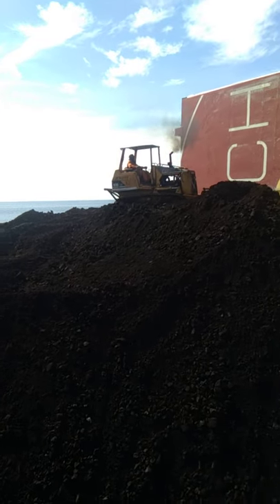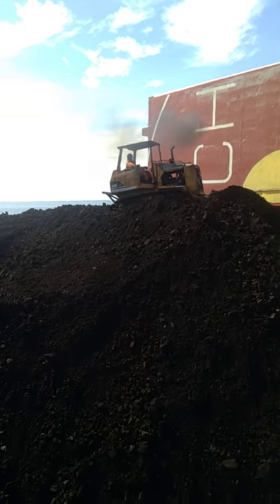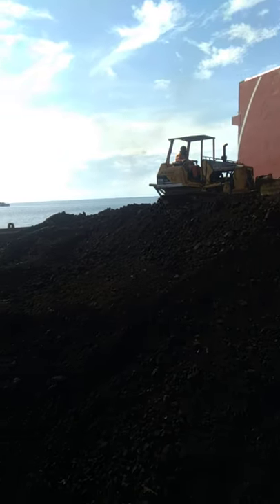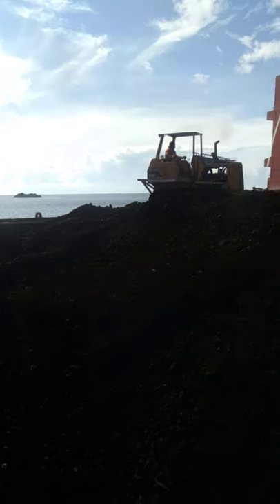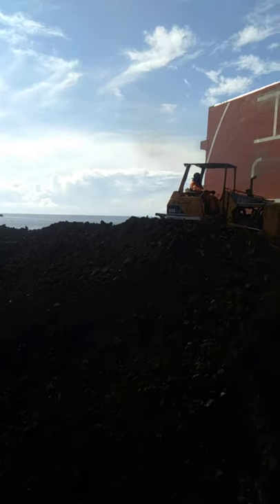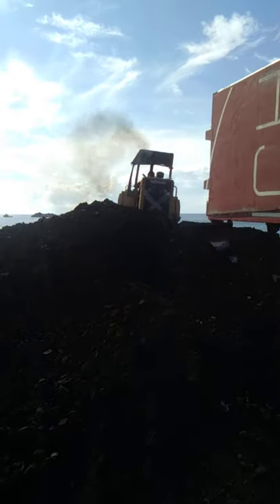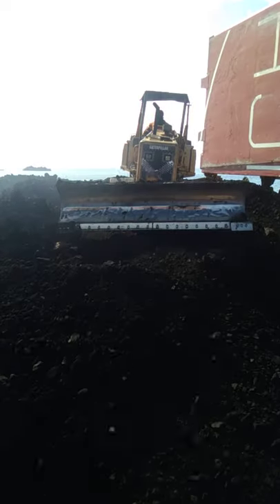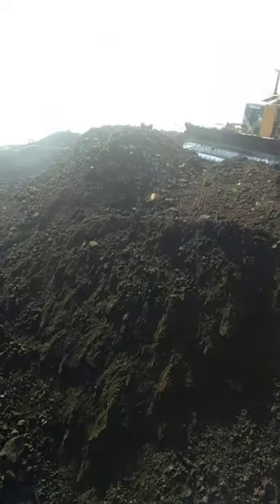how bulldozer trims the coal in cargohold on vessel.